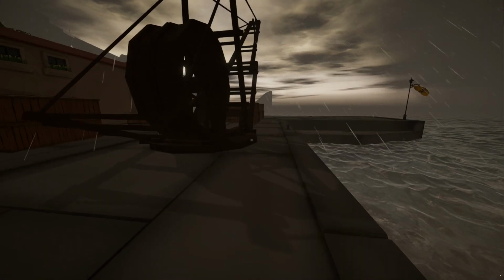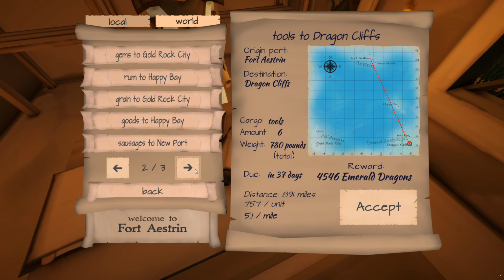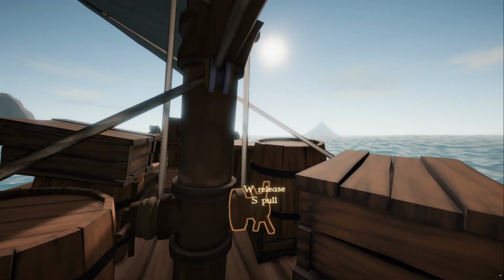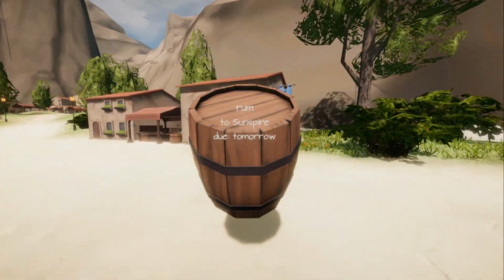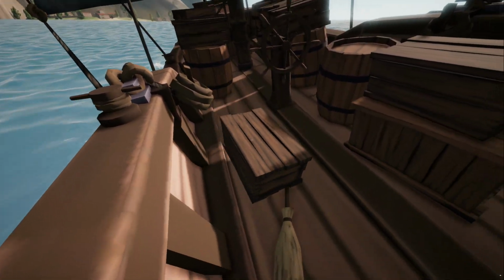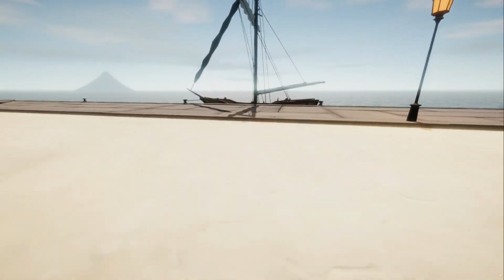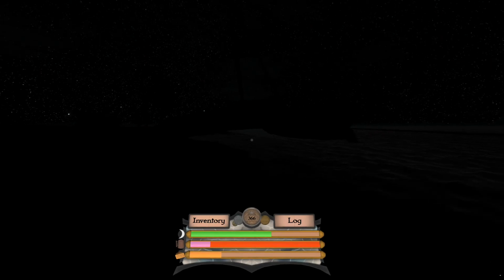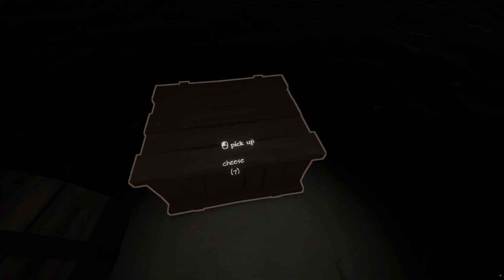Let's Play Sailwind | Ship Customization | 006